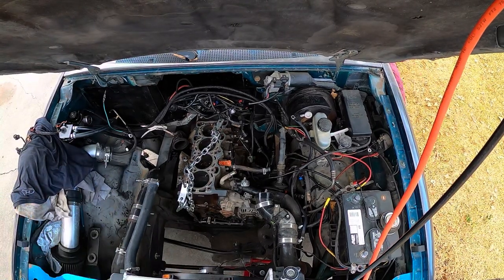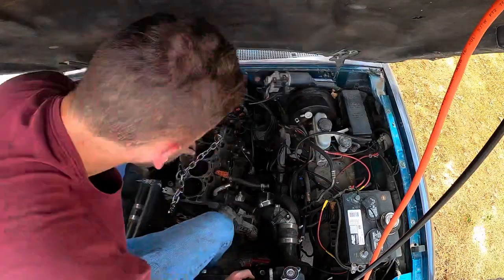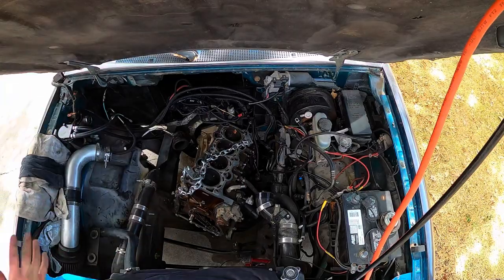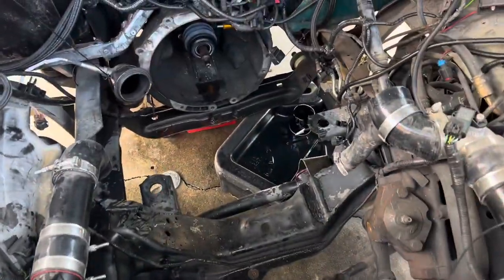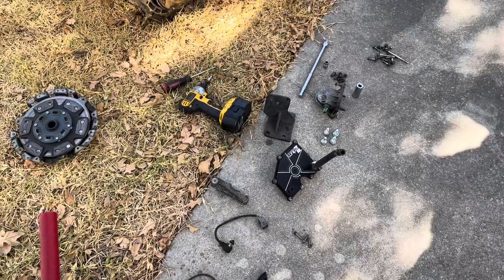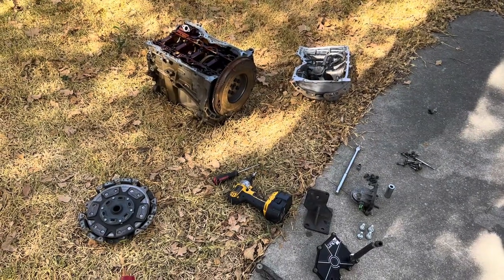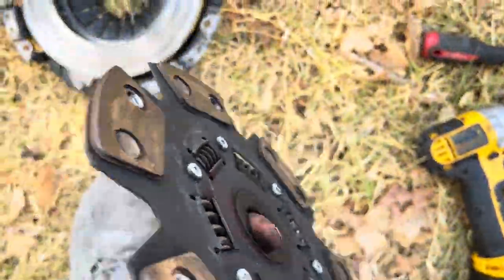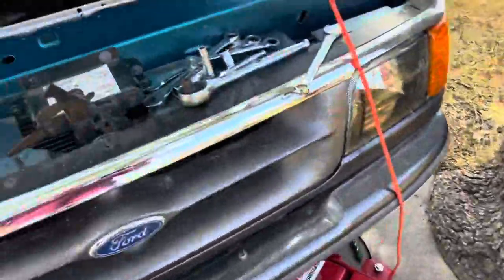I BECAME THE ENGINE HOIST!